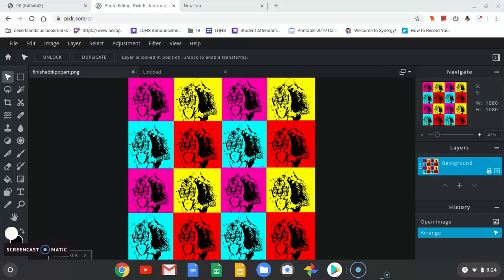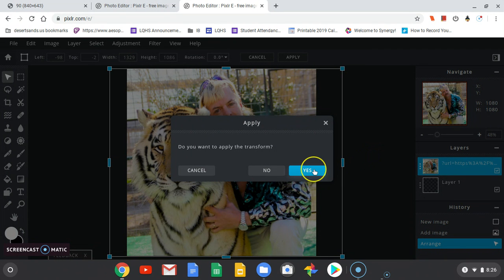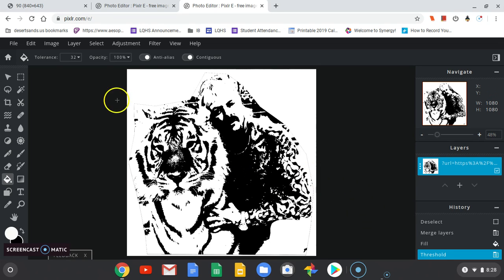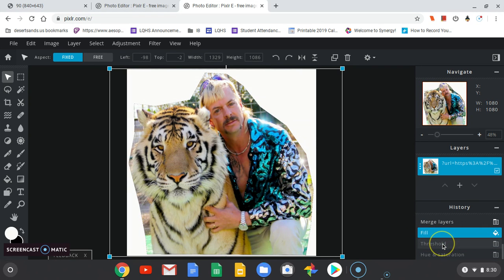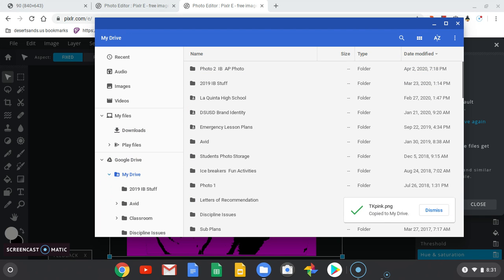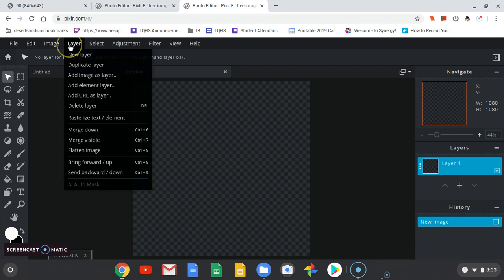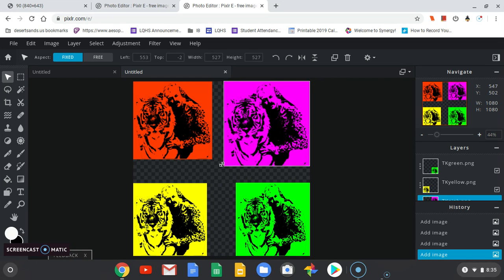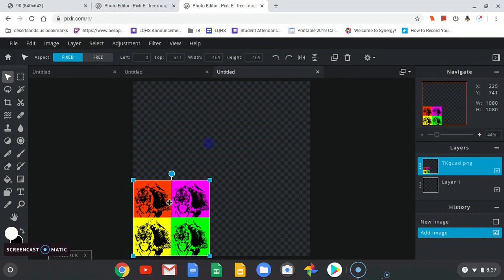Pop Art photo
This tutorial show you how to use pixlr.com to make an Andy Warhol style Pop Art photo.